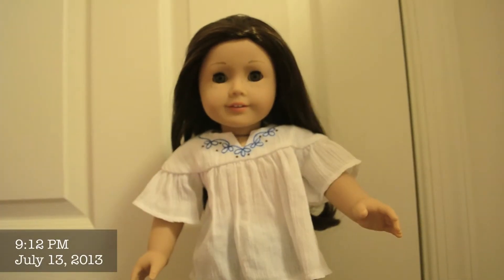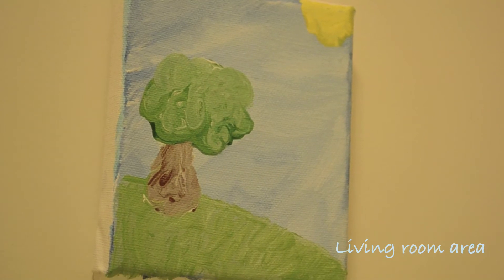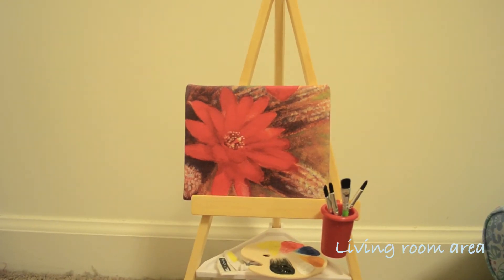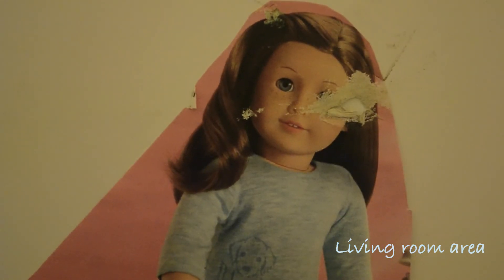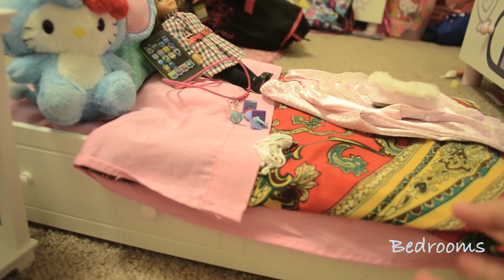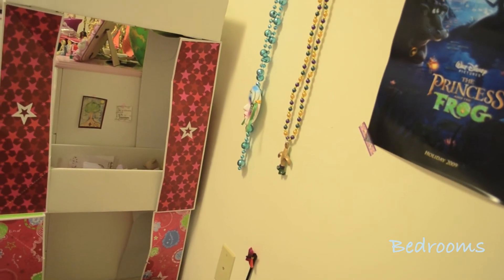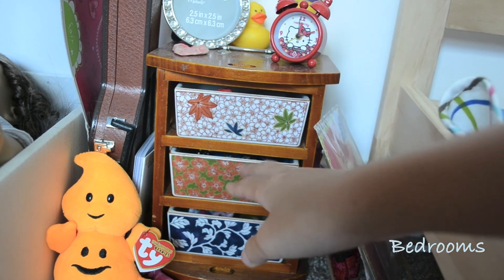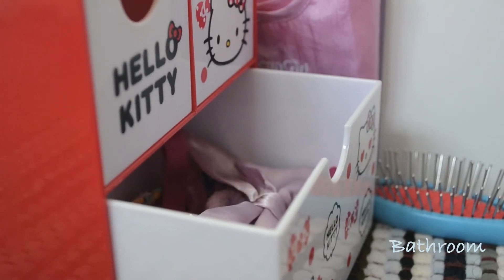Dollhouse Tour: July 2013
I just re-did my dollhouse (and moved it) because it was taking up SO much room! I really like the new design now. It feels more like a house than a big pile of miniature stuff :P Like this video if you've ever known what that feels like xD

~Mia